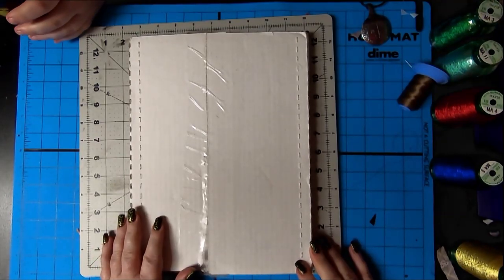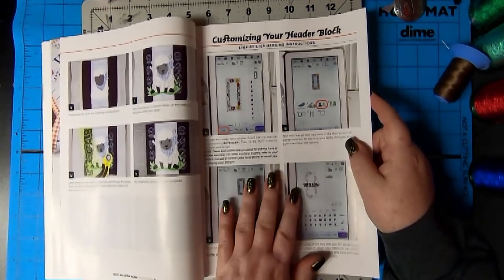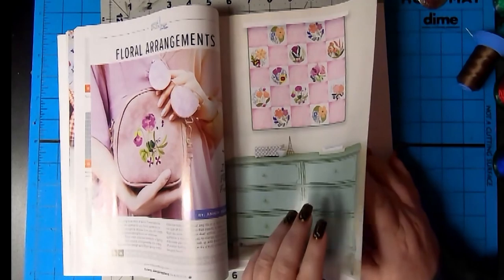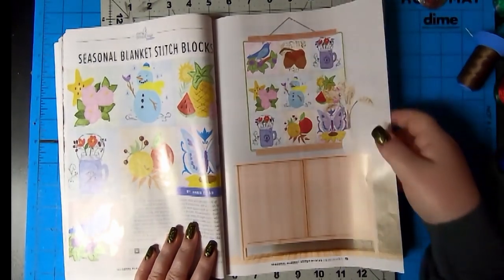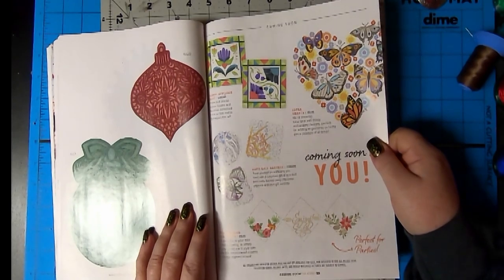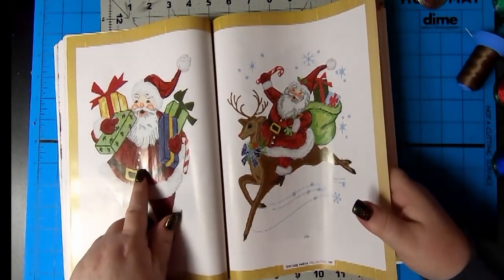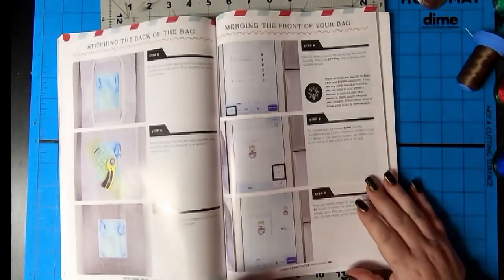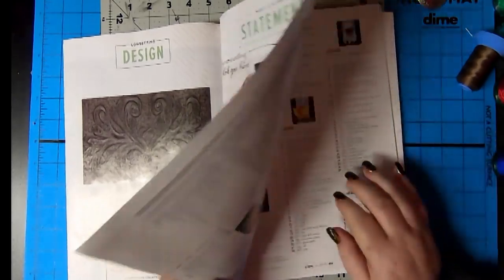Anita Goodesign All Access: November 2019 machine embroidery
Are you looking for some cool embroidery designs?  check out the latest issue of Anita Goodesign's All Access November 2019.  This issue is jam packed with machine embroidery designs.  The main embroidery design is amazing - it is an applique growth chart with applique animals that you can stitch as you go along!  This embroidery design is super cute!

There are some hidden embroidery gems in this issue!  The lace embroidery designs are probably my favorite - the spider lace centerpieces and the leaves are simply amazing!  Lots of detail work!

Don is going to love the Vintage Santa Claus designs - they are really well done and have lots of detail work in them - and Santa even has rosy cheeks and big eyes and the embroidery art reminds you of those old Coke drawings and advertisements.

DESIGNS IN MACHINE EMBROIDERY PRODUCTS:  Please use the code or link for ANY PURCHASES:   SUSAB58

OTHER THINGS I HAVE:
Floriani Thread
Gunold Thread

OML Embroidery
Sue Brown
Don Brown